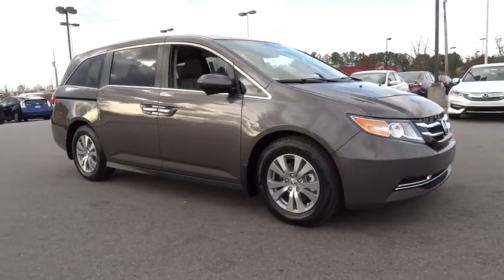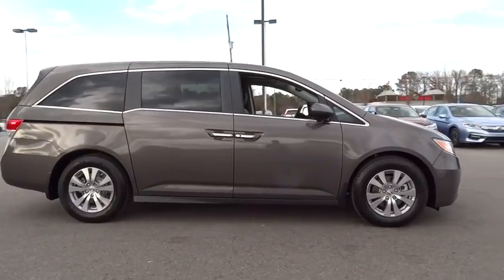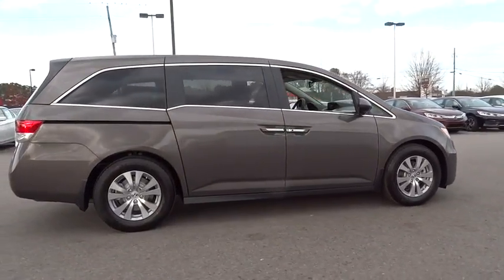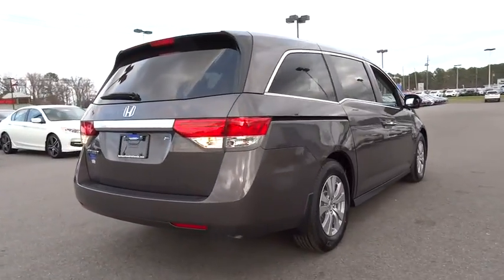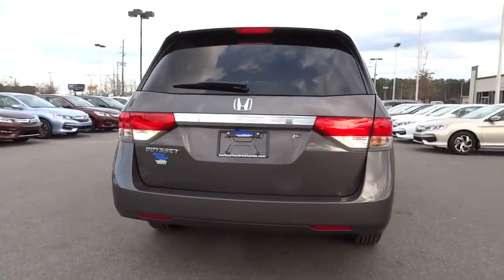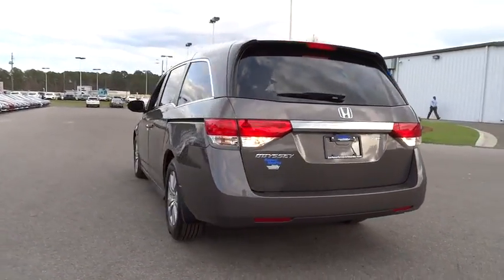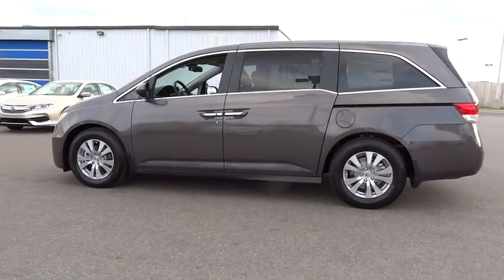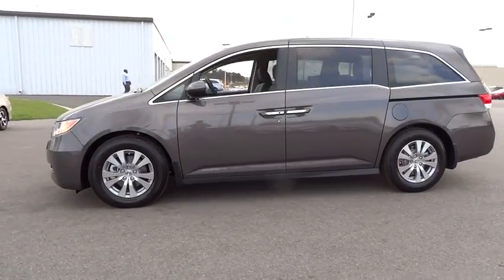2017 Honda Odyssey Wilson, New Bern, Goldsboro, Greenville, Rocky Mount, NC BH22068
2017 Honda Odyssey
2017 Honda Odyssey EX-L w/RES Auto - Stock#: BH22068 - VIN#: 5FNRL5H65HB013909